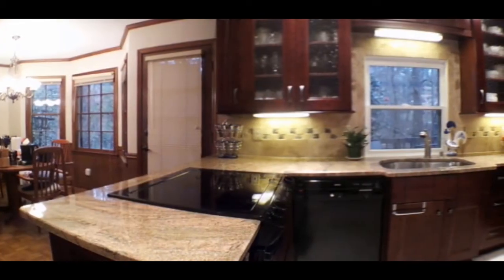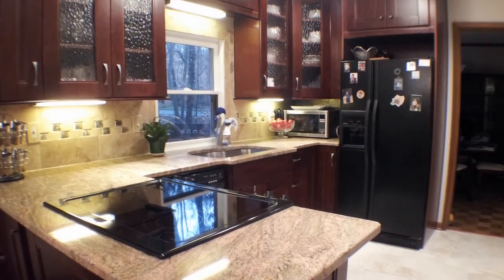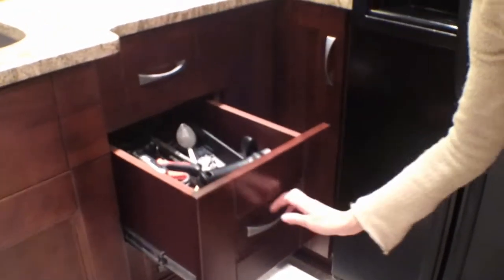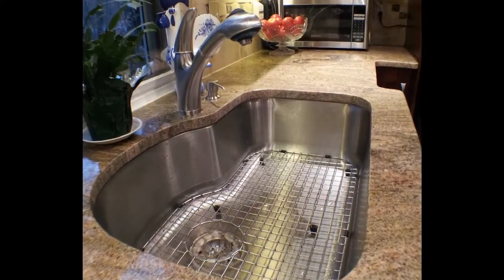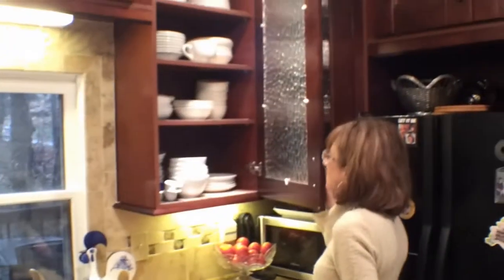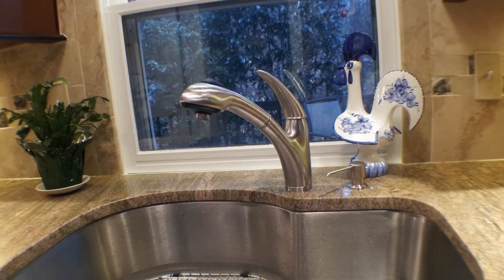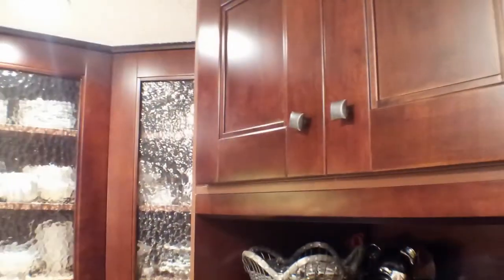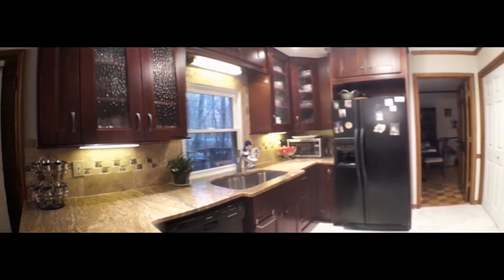1st Atlanta Remodeling - Kitchen Makeover #2- Roswell GA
1st ATL Remodeling - Roswell GA
595 E. Crossville Rd Roswell, Georgia 30075
Closed until Monday 9:00 am - 6:00 pm

1st Atlanta Remodeling Inc.  is licensed and insured  General contractor .
For many years we provided the renovation services to the customers of Re-max  North -East , for the last five years we renovated a lot of foreclosures properties through the Banks, Investment groups and the private investors  and homeowners .
We provide  the design services for every customer without any cost . Every project starts from the technical  inspection of the house ( w/o extra cost for the owner ) and the design of the property using the element of FENG SHUI  ( feng shui ideas and tips  ) to make a balance of the colors , furniture , decoration and etc . to help our customers successfully to sell or rent the property .

1st Atlanta Remodeling is a full-service design & build residential remodeling company based in Roswell, Georgia. For many Atlanta area homeowners, we are pleased to be their "contractor for life." For over ten years, we have been focusing on providing homeowners with innovative design, meticulous craftsmanship and high quality, personalized service.